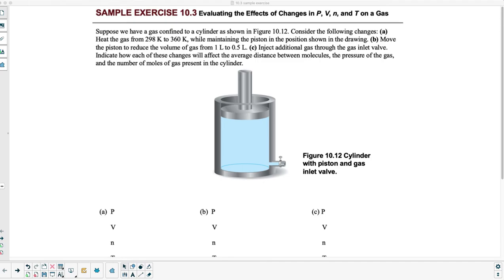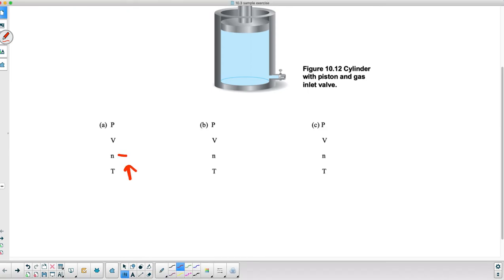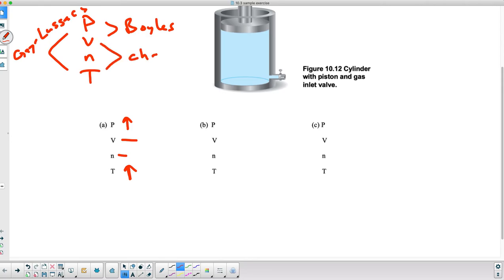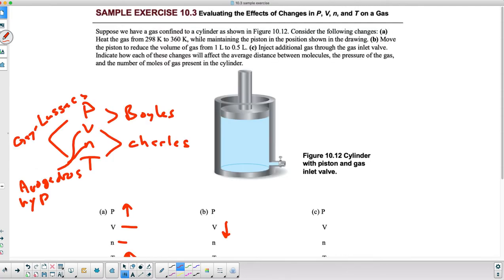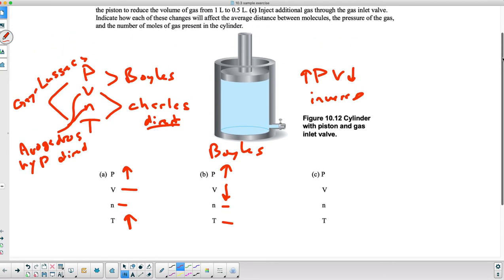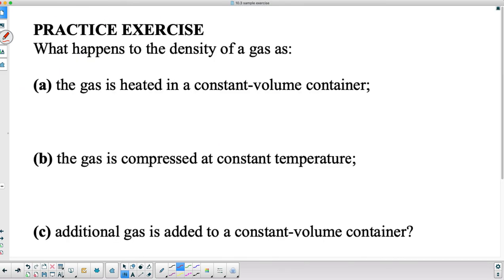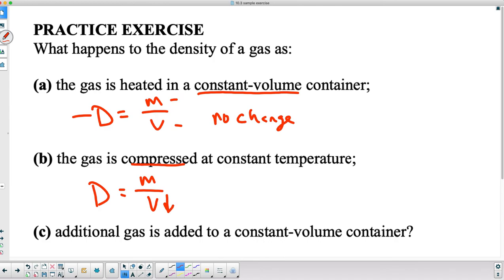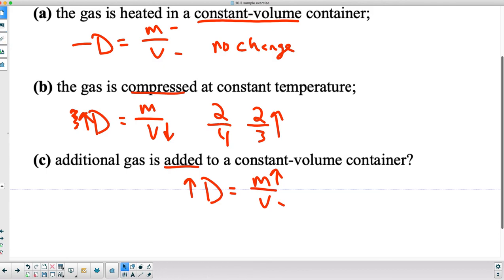10 3 sample exercise